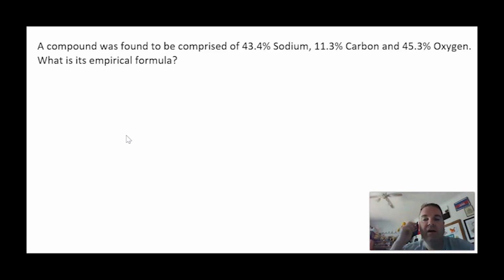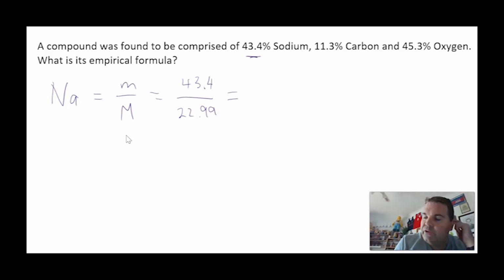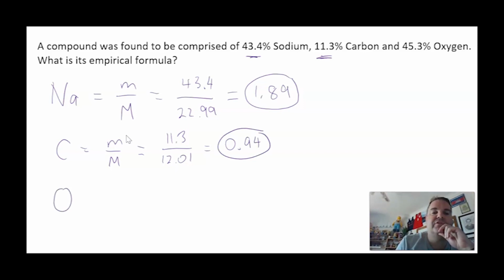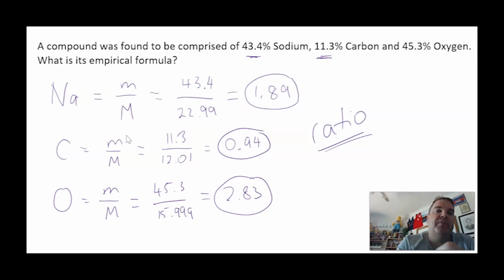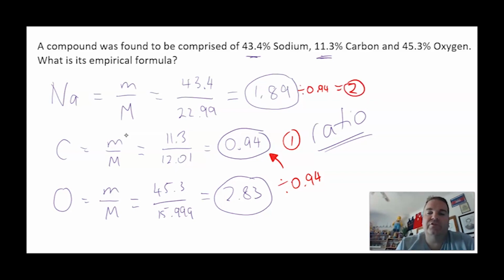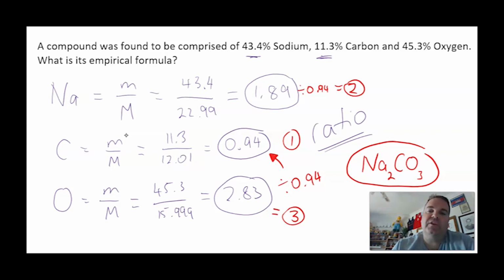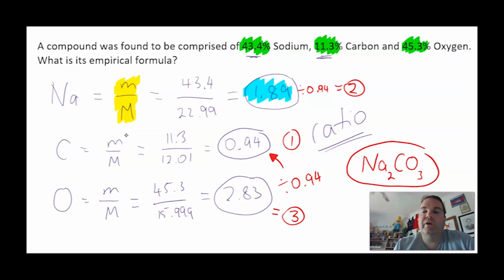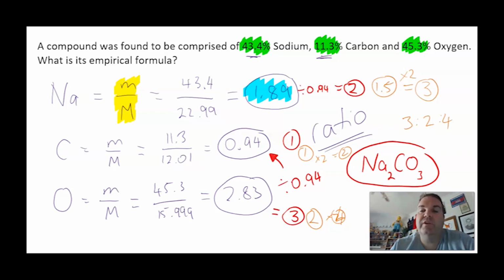Calculating Empirical Formula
This is a short video introducing how to determine the empirical forumula for a substance given the percentage composition.